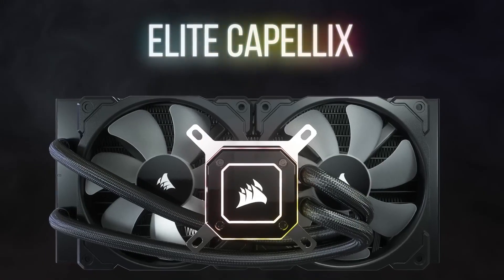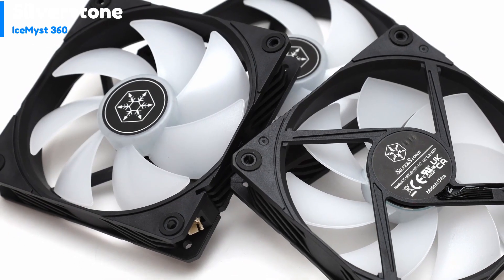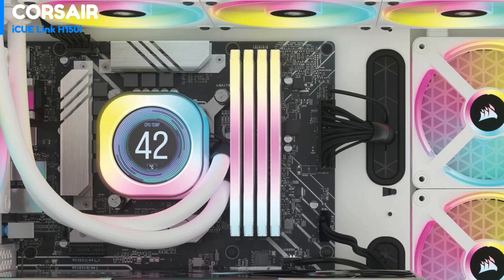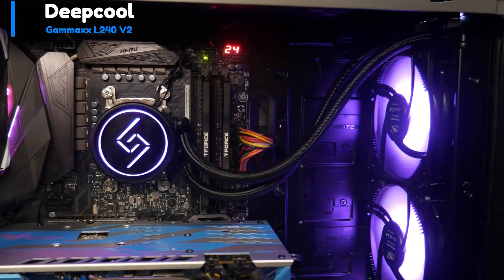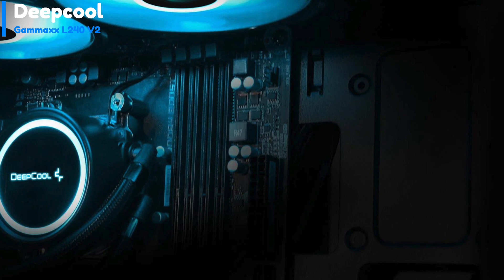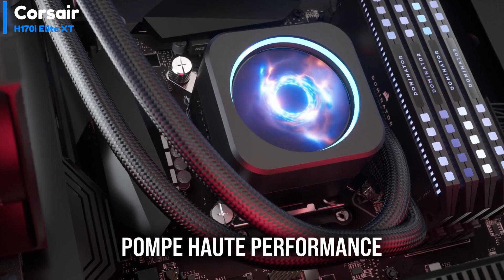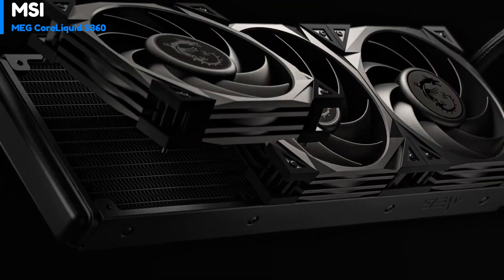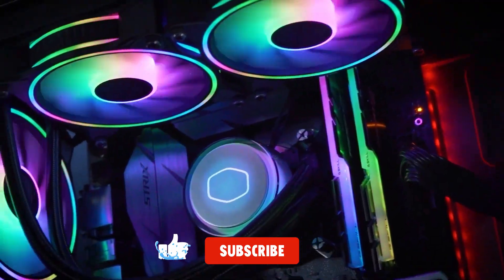Best AIO Cooler of 2024 | The 5 Best AIO Coolers Review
► 5. Silverstone IceMist 360
► 4. CORSAIR iCUE Link H150i
► 3. Deepcool Gammaxx LD240 V2
► 2. Corsair H170i Elite XT
► 1. MSI MEG CoreLiquid S360

Selecting the optimal AIO cooler for your PC in 2024 is essential to ensure that your CPU remains at a stable temperature, especially during demanding gaming sessions, while maintaining a clean and spacious interior. While custom water cooling may offer a more polished aesthetic and air coolers tend to be more budget-friendly, a high-quality AIO cooler is an excellent choice for efficient CPU cooling.

While not essential for all setups, AIO coolers can notably enhance the performance of the best gaming PCs, particularly for users who are experienced in CPU overclocking. An excellent AIO cooler enables enhanced performance with minimal risk of overheating. Despite concerns about the combination of liquids and electronic components, an efficient pump and radiator combination effectively disperses heat, preventing thermal throttling. We have thoroughly tested the top AIO coolers from renowned brands such as Silverstone, CoolerMaster, MSI, and Corsair to ensure the safety and effectiveness of your gaming setup. As a result, we have compiled a list of the 5 AIO AIO coolers you can consider investing in for your PC in 2024.